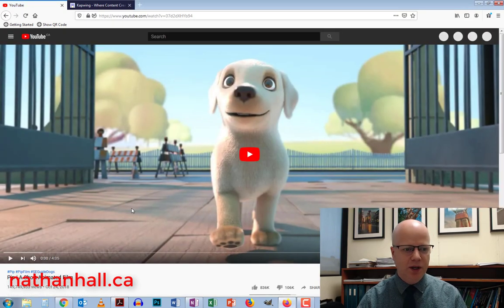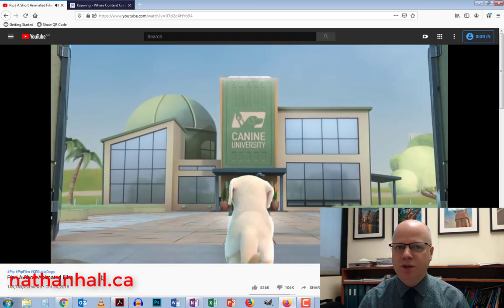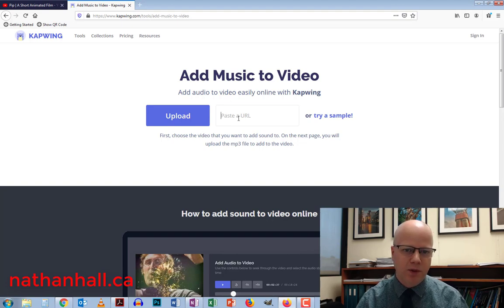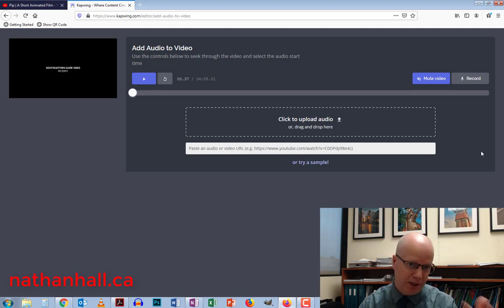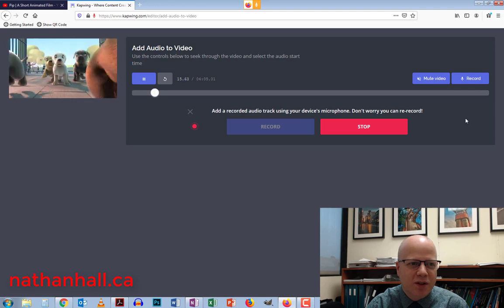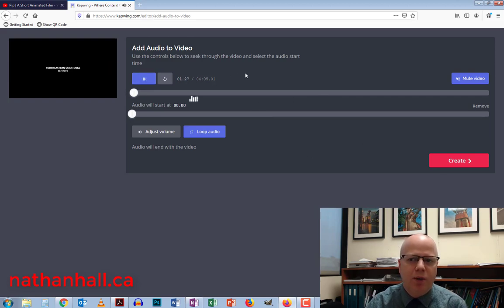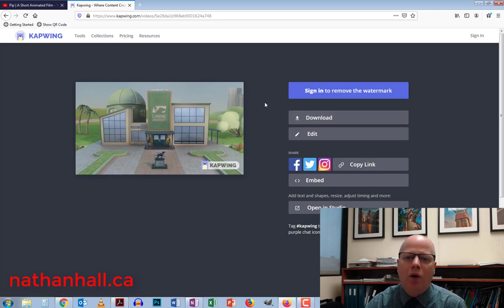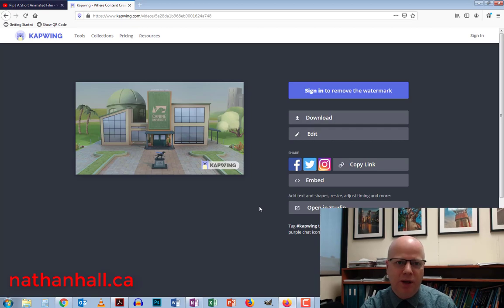Student project: Record new audio for a YouTube video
Here is a simple project you can do with your students using an online tool. Have students record their own dialog for a YouTube video and either download or share the new video online.